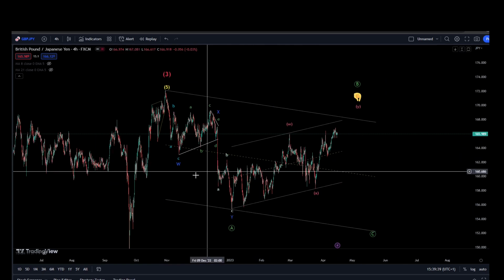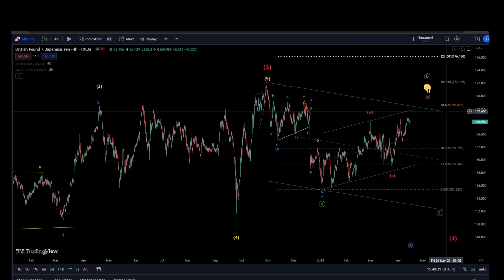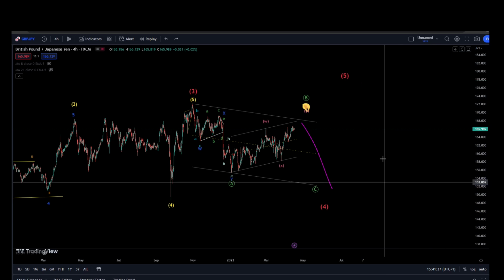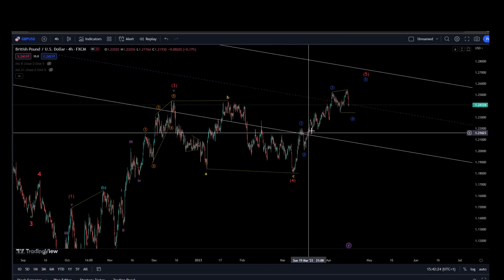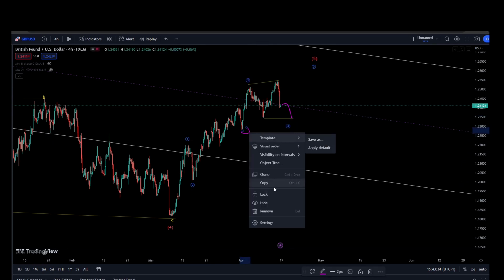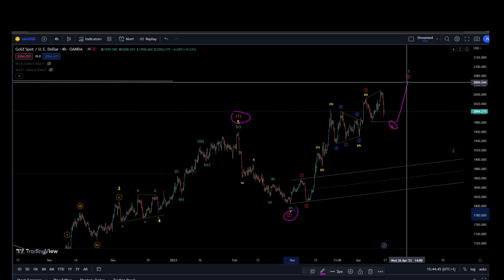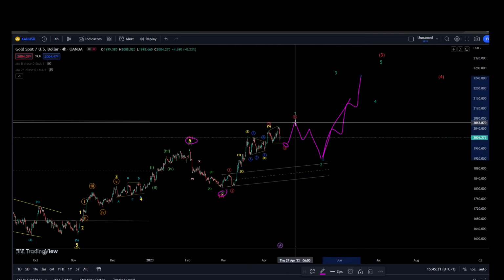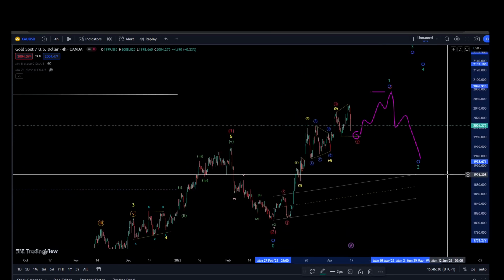GBPJPY, GBPUSD AND XAUUSD ELLIOT WAVE ANALYSIS